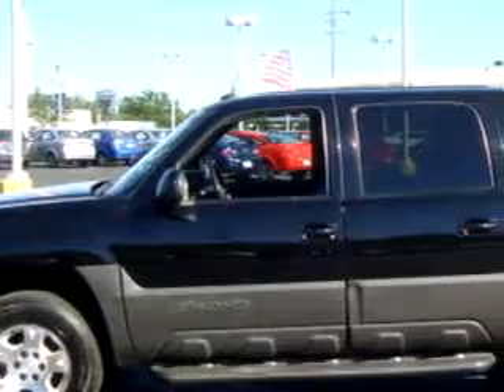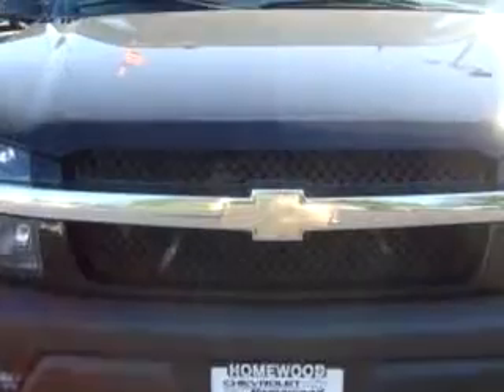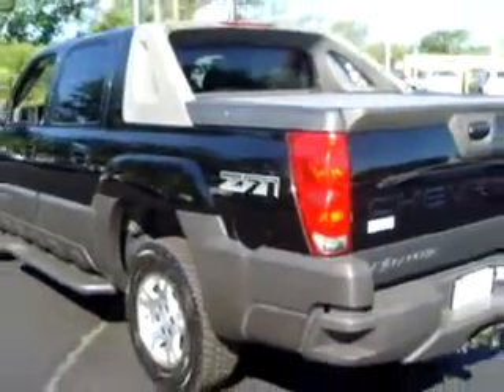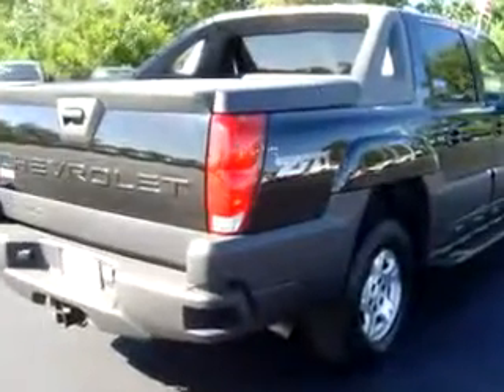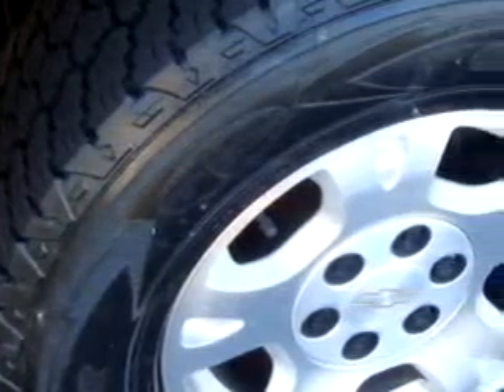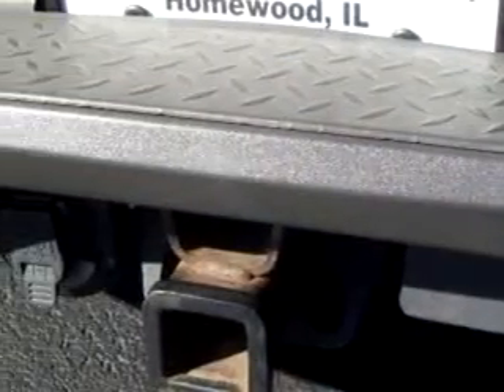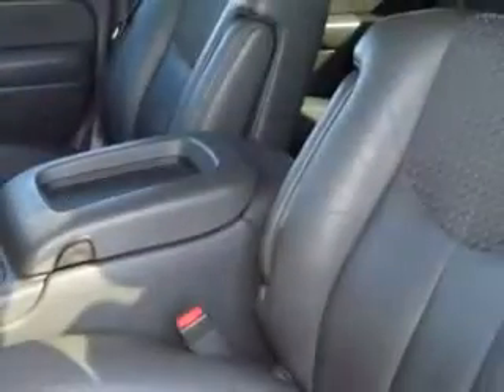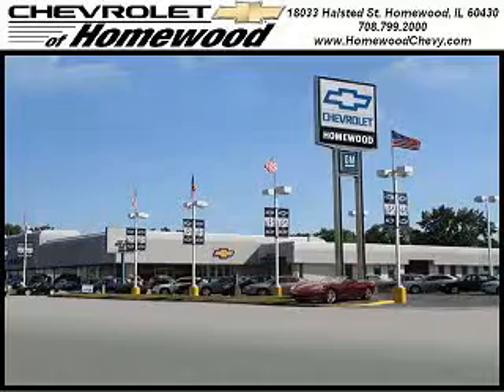SOLD - 2003 Chevrolet Avalanche 1500 Chevrolet of Homewood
2003 Chevrolet Avalanche 1500- Chevrolet of Homewood knows you want more than just a car. You have a purpose for your vehicle. Check out this Black 2003 Chevrolet Avalanche 1500 Z71, equipped with an 8 Cyl. engine and an automatic transmission with 92,809 miles. Enjoy this utility truck with features like Leather Upholstery, Tilt Steering Wheel, Cruise Control, Running Boards, On*Star System, Bose Sound System, Power Seat, and much more. Get where you need to go, enjoy the drive, and have peace of mind in this 2003 Chevrolet Avalanche 1500 Z71. See us at Chevrolet of Homewood today!

Miles-  92,809

VIN- 3GNEK13T63G169846

18033 Hasted ST.